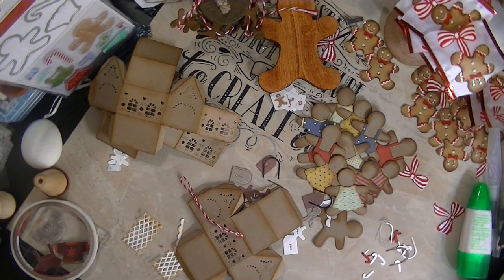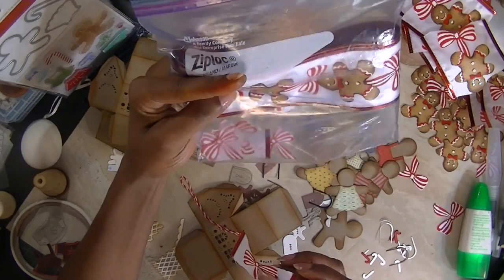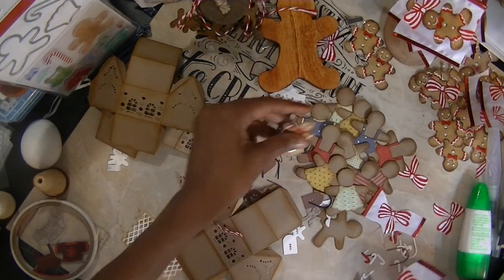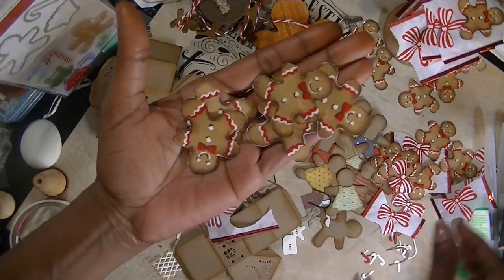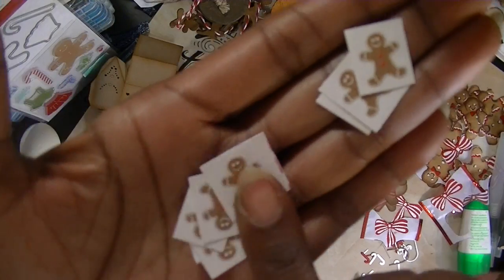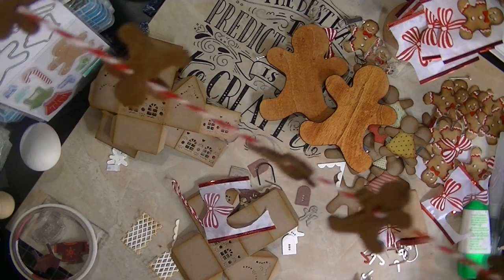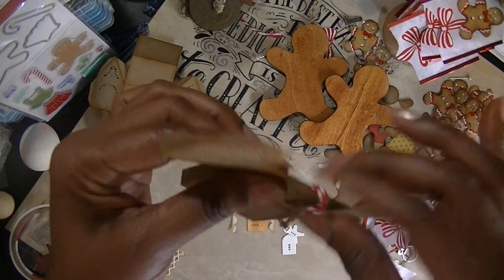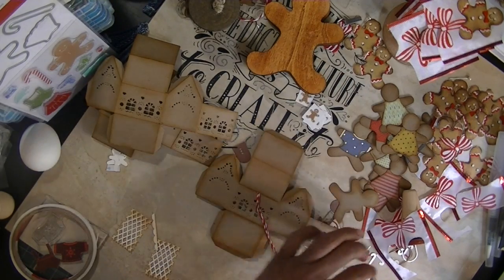Yum, Yum Gingerbread Fun...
These are a few of the gingerbreads I will be using to make tags, ornaments, embellishments, etc. So. what type of gingerbread fun are you making???. Let me know in the comments below. I’m looking for some inspiration. You ladies/gents are good at inspiring with your ideas. TFW everyone